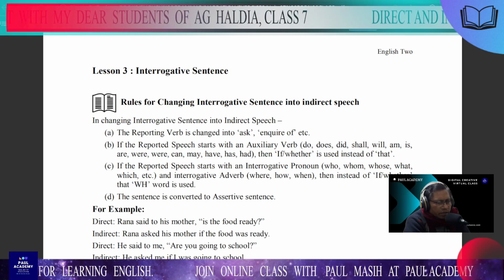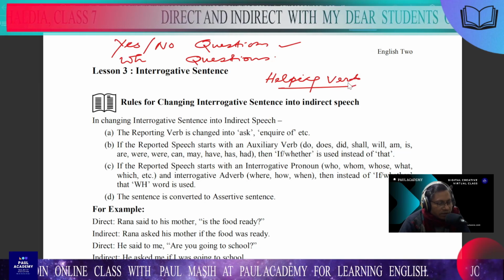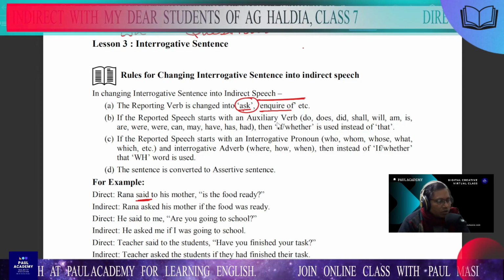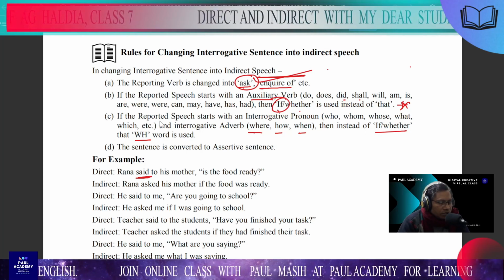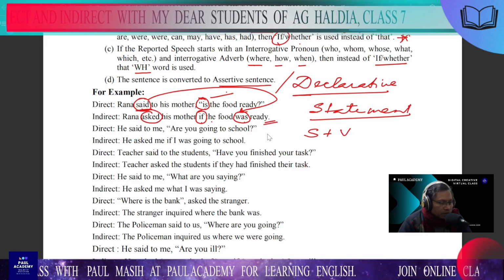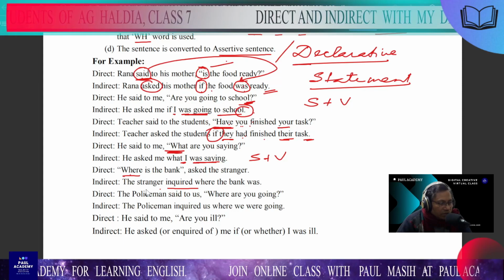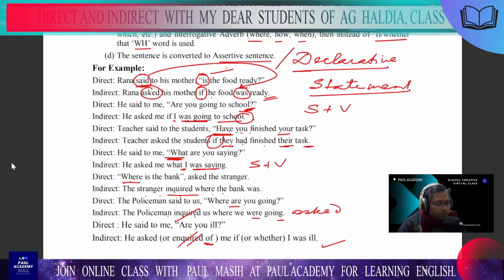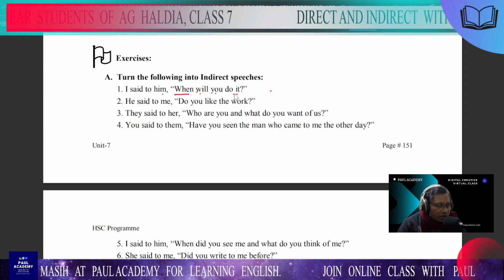INTERROGATIVE SENTENCES IN NARRATION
IN THIS VIDEO YOU WILL LEARN HOW TO CHANGE INTERROGATIVE FROM DIRECT TO INDIRECT.